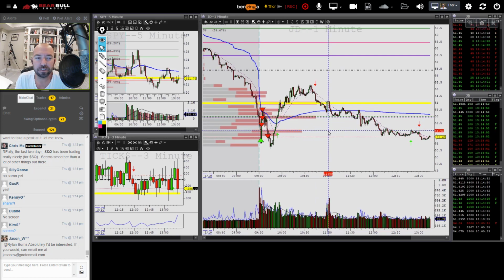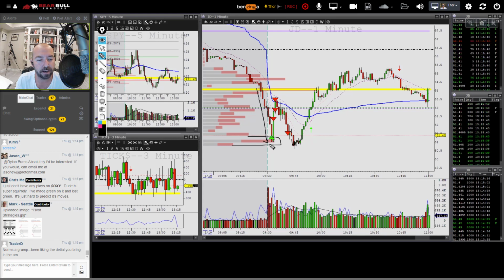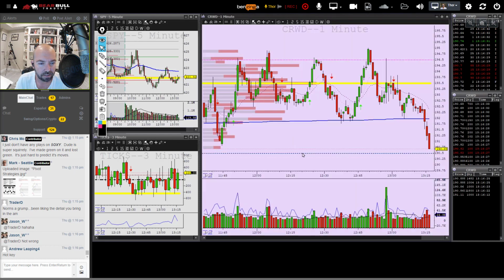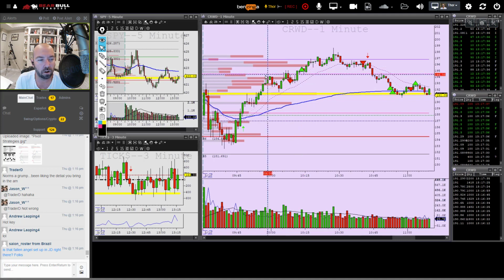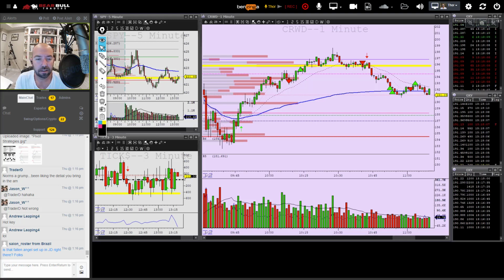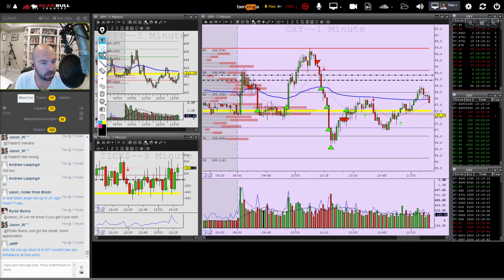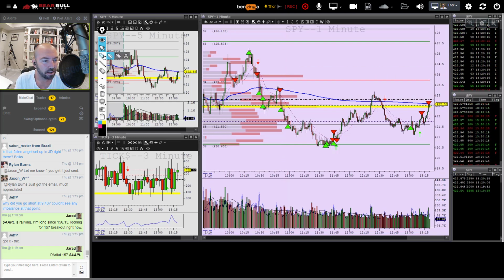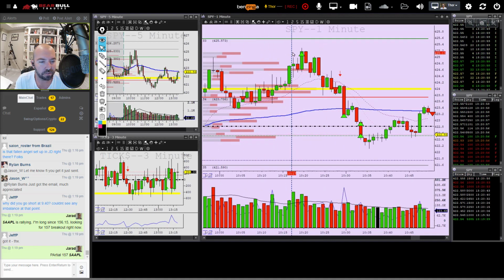Thor's Day Trading Recap Small Losses Equal Big Wins